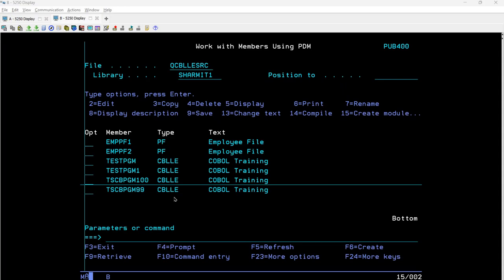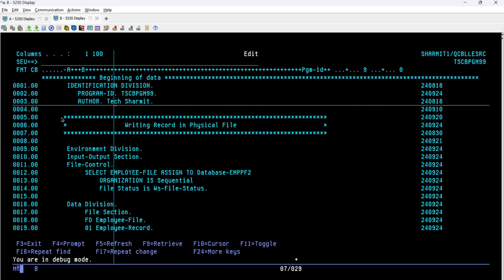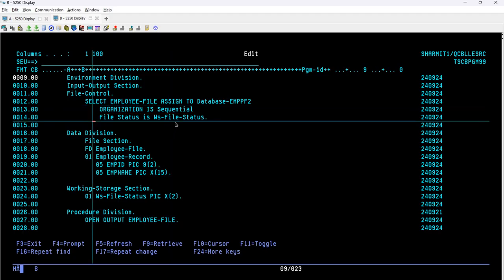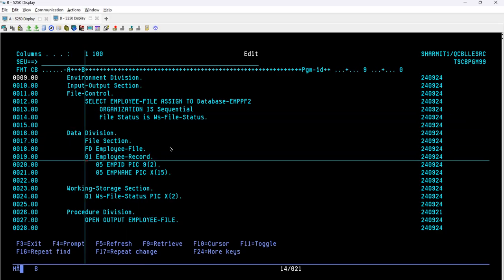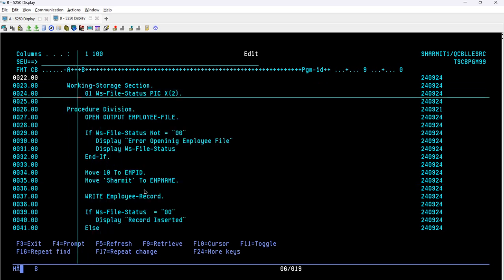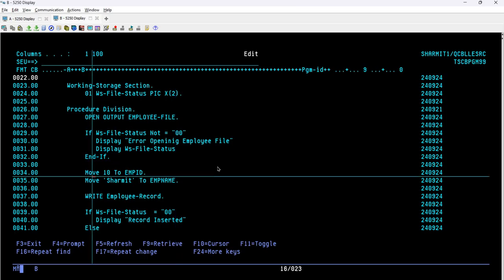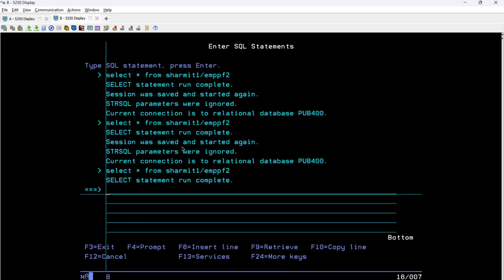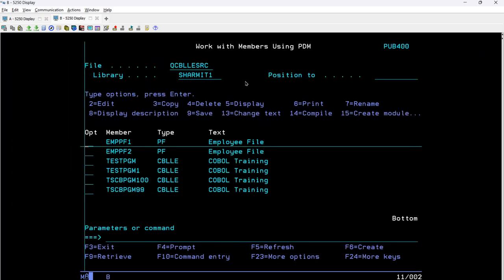File Handling in COBOL: Writing Physical File Data Through COBOL Program (Session-99) English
File Handling in COBOL: Writing  Physical File Data Through COBOL Program (Session-99)  : In this video, we will cover the complete process of writing physical file data through a COBOL program in a step-by-step manner. You will learn how to efficiently manage files, handle I/O operations, and write data into files using COBOL.

This tutorial is perfect for COBOL programmers looking to improve their file handling skills or anyone interested in learning how to write to physical files in COBOL. Whether you’re a beginner or an experienced developer, this video provides a detailed explanation with code examples.

Topics Covered:

1.File handling in COBOL: Introduction (English)
A basic introduction to COBOL file handling and its importance.

2.Opening and Closing Files in COBOL (English)
Learn the COBOL syntax for opening and closing files in your program.

3.Writing Data to a Physical File Using COBOL (English)
Step-by-step guide to writing data into a file using file handling in COBOL.

4.Handling Errors While Writing Files in COBOL (English)
Techniques to manage common errors and issues during file writing.

5.COBOL File Access Modes and Their Usage (English)
Explanation of different file access modes like INPUT, OUTPUT, and I-O.

6.Sample COBOL Program for Writing File Data (English)
Example code that demonstrates how to write data to physical files.